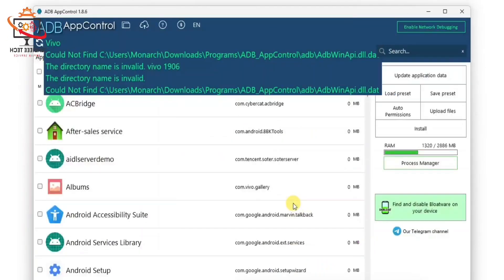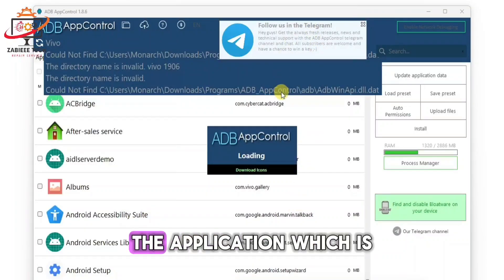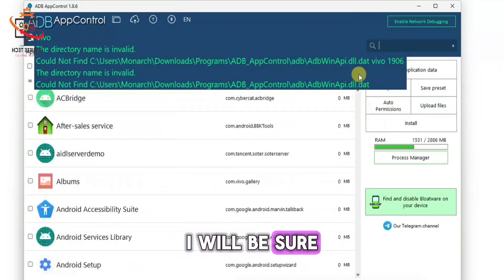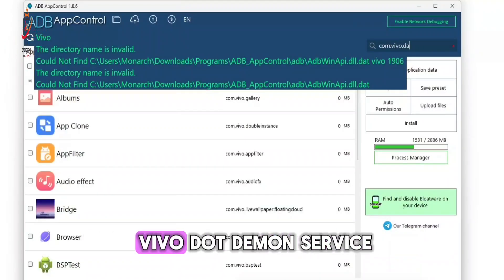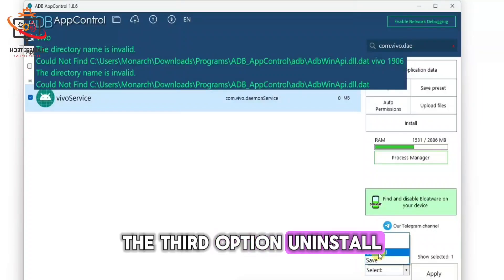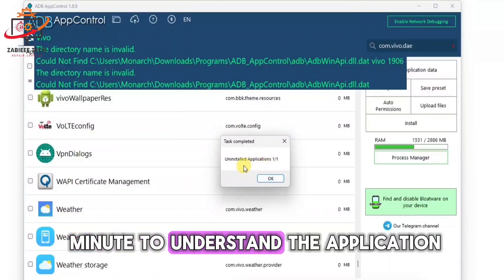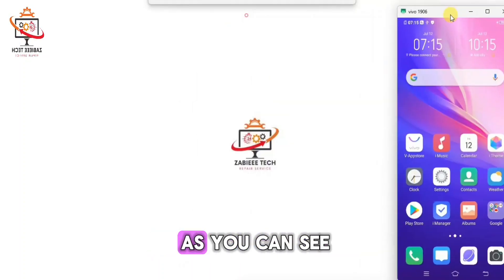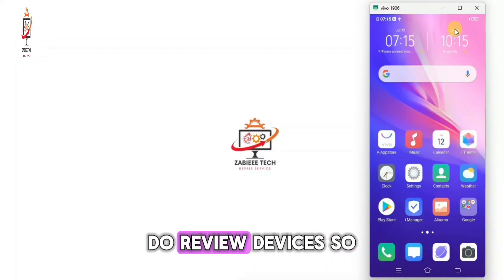Vivo Phone Exception Error Fix Permanent | ZABIEEETECH | 2025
Struggling with the frustrating **Exception Error** on your Vivo phone? In this video, I’ll show you a **permanent fix** to resolve this issue and get your device running smoothly again! Whether you're a beginner or a tech enthusiast, this step-by-step guide will help you troubleshoot and fix the problem without any hassle.

If you're tired of dealing with constant errors and want a reliable solution, this video is for you! I’ll walk you through the process in simple, easy-to-follow steps, so you can save time and avoid unnecessary stress.

What other issues are you facing? I’d love to help!